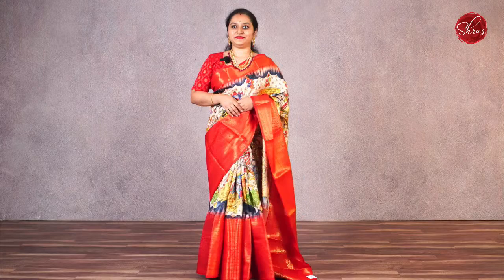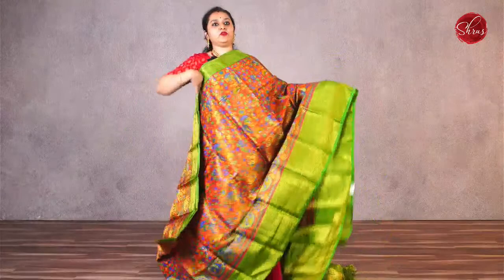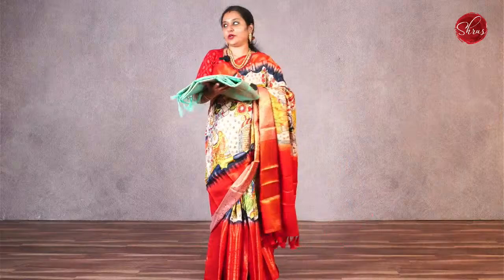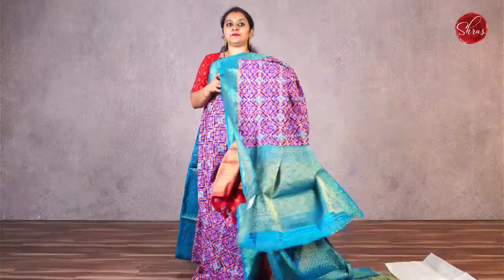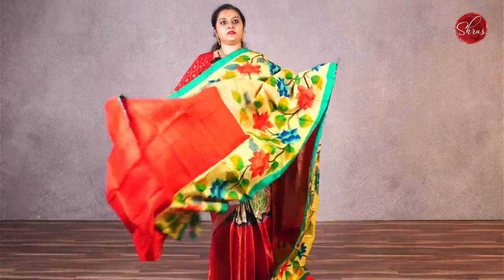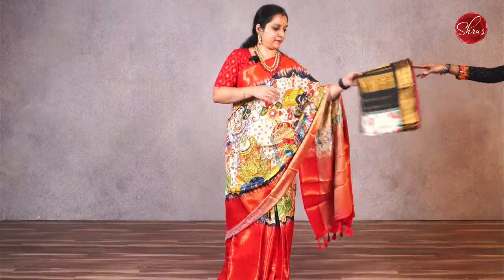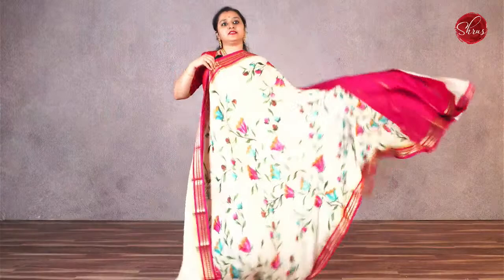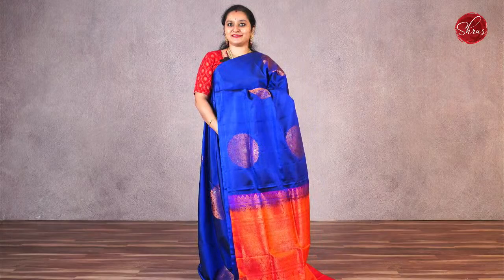Live Stream Video - Vol 427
If you have any questions, please whatsapp

Please Drop in - No:27, Hindi Prachara Saba Street, TNagar (Close to TTD and Thalapakatti hotel in Venkatnarayana Road) open All Days

Shipping across India is free &   International Shipping @Rs.990 for the 1st product & Rs.300 for subsequent products in the same order via DHL